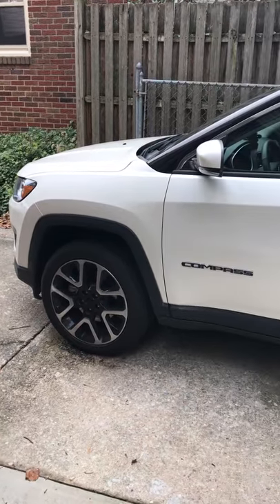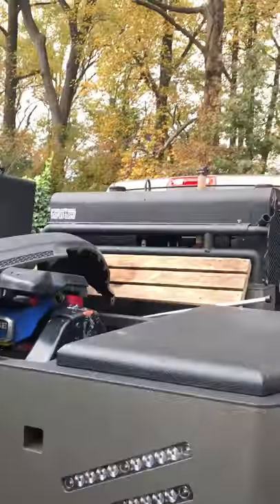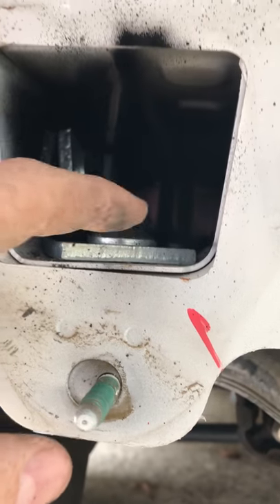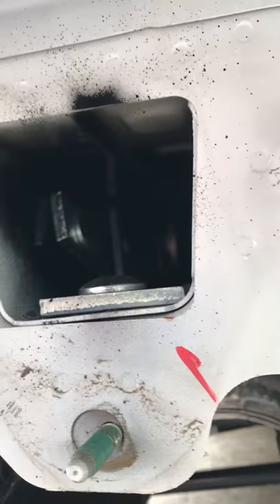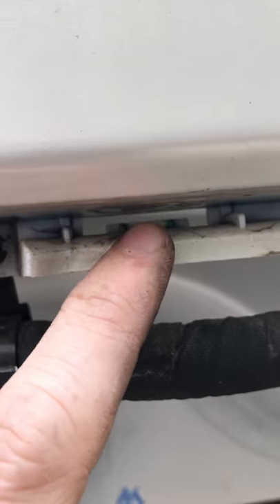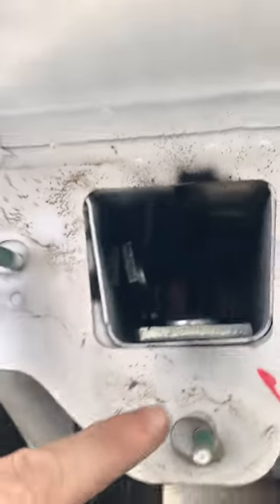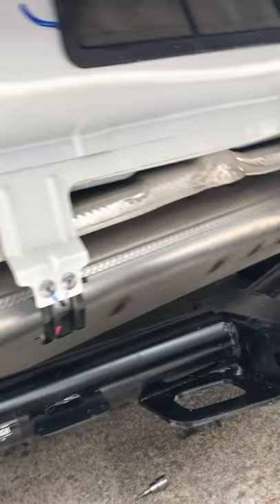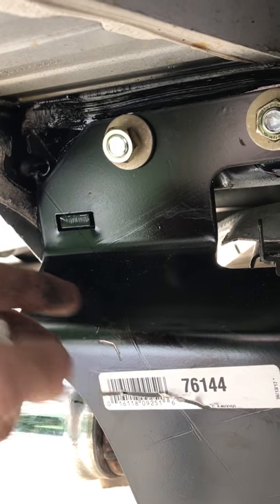2017 Jeep Compass NEW BODY Trailer Hitch Install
Do not cut into the frame of your jeep!